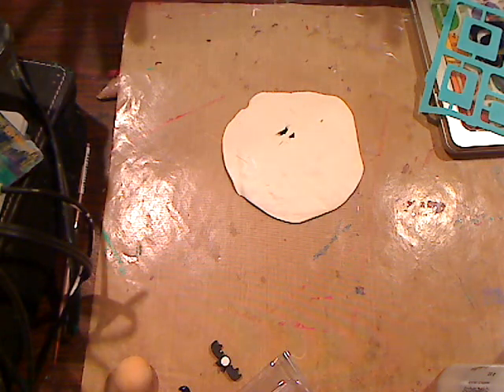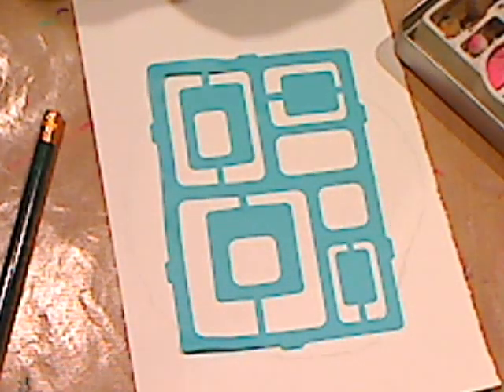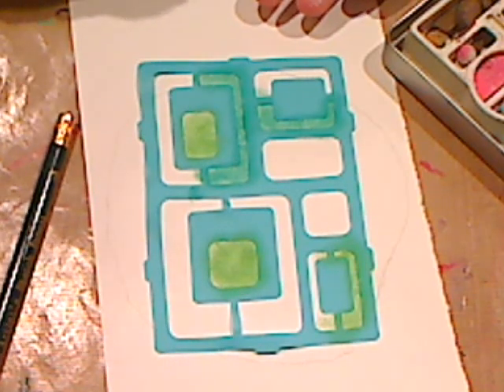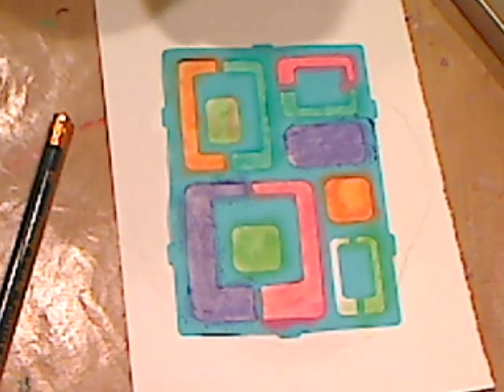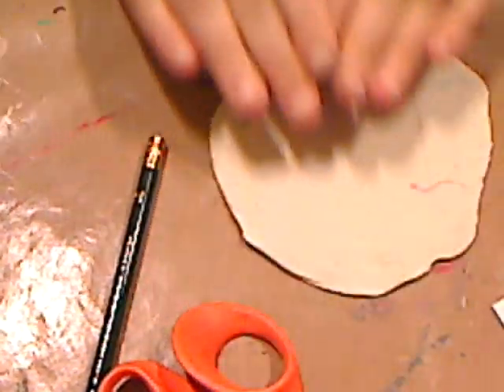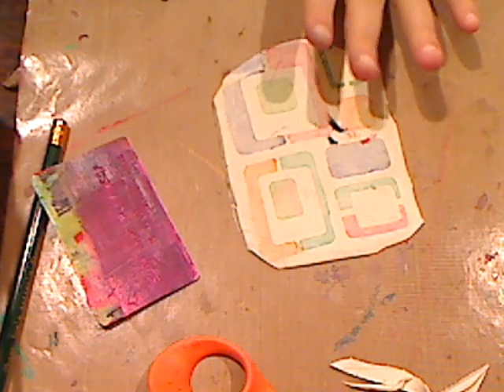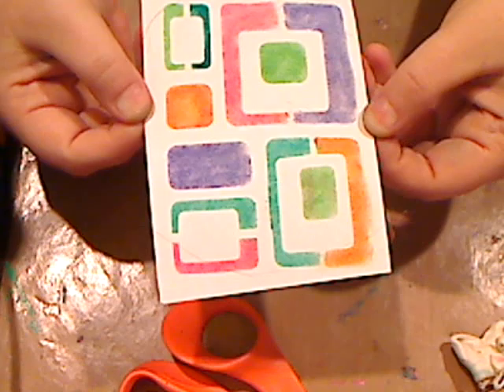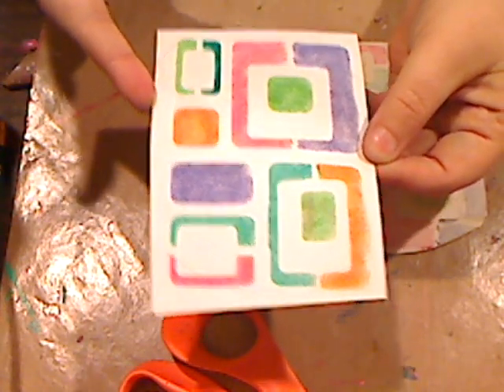CLAY PLAY-POLYMER CLAY AND CHALK!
How to use Stencils and chalk with your polymer clay!